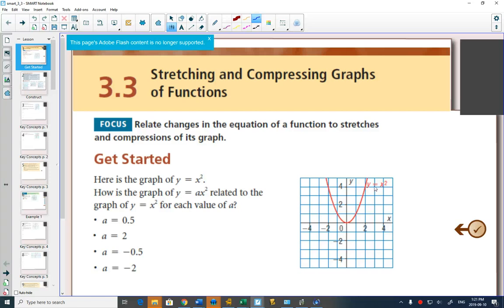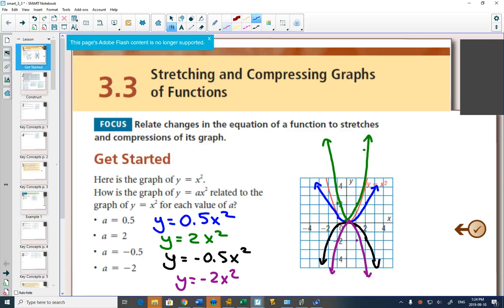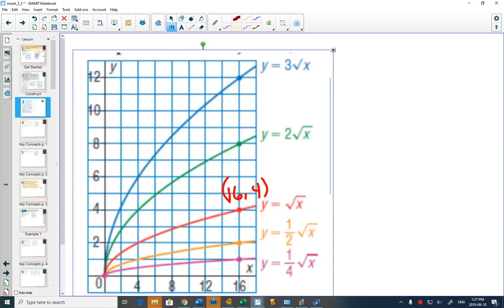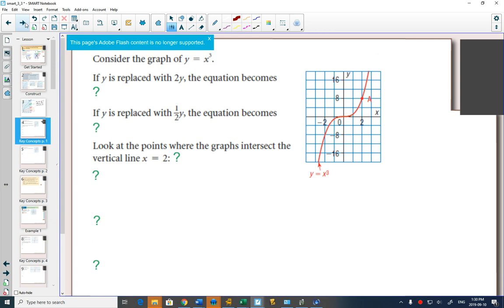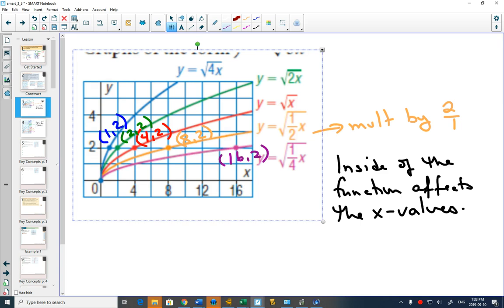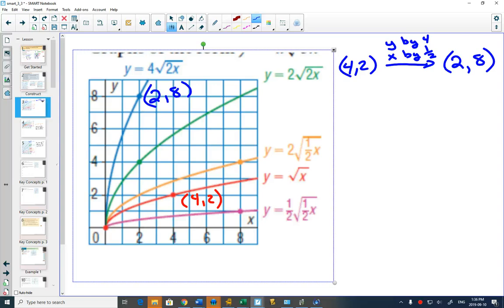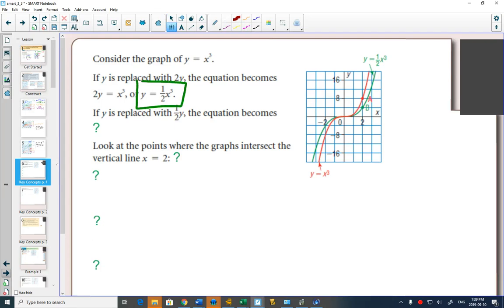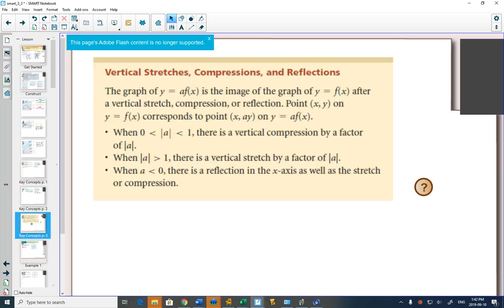40SP 3 3 Intro